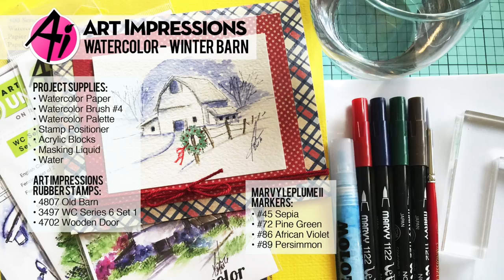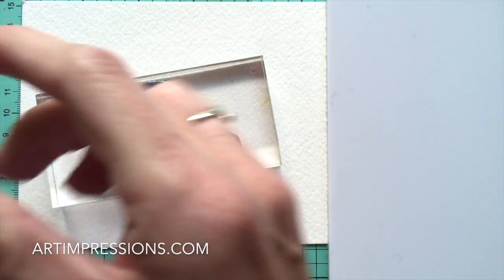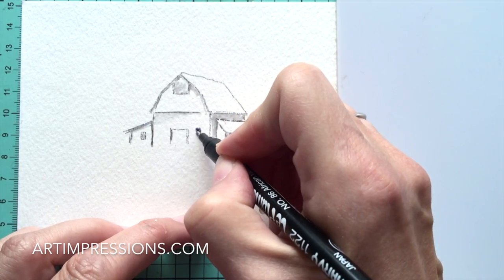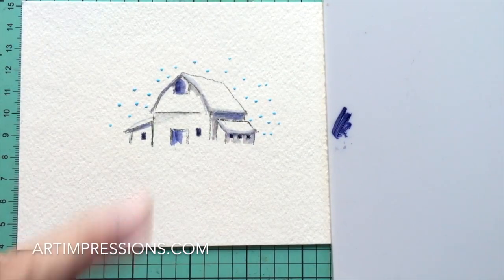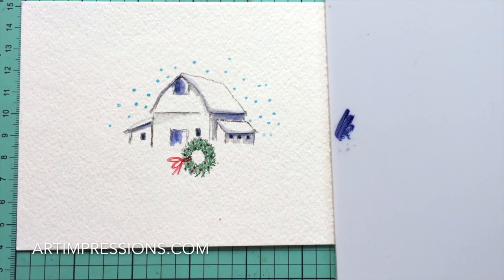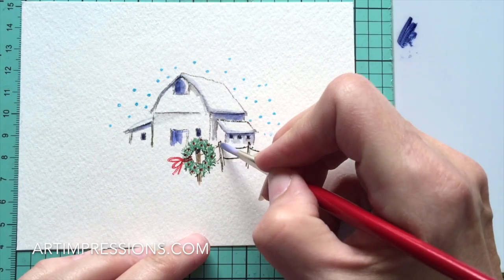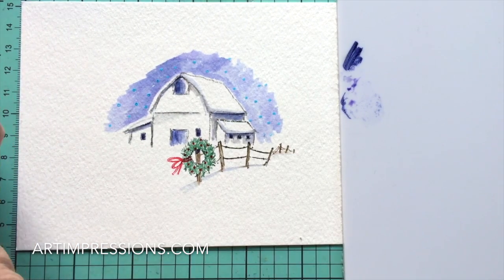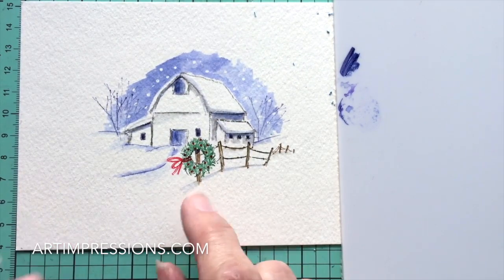Ai Watercolor - Winter Barn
Watch Bonnie create a snowy, winter barn using our Old Barn set!